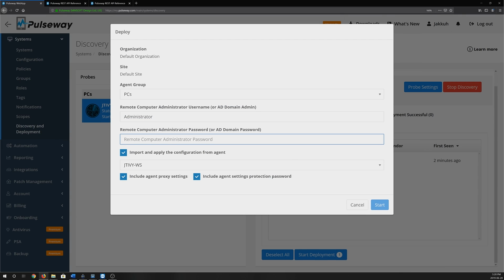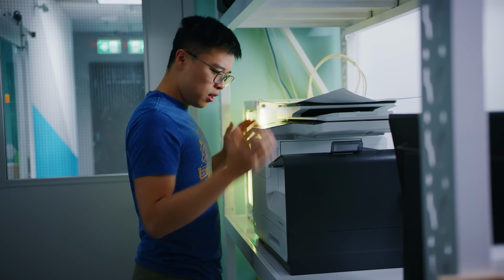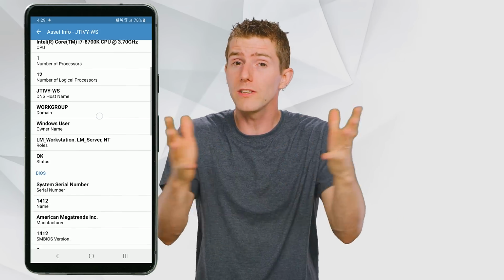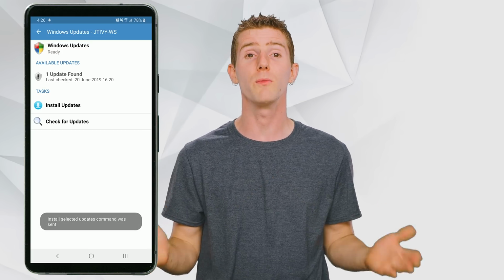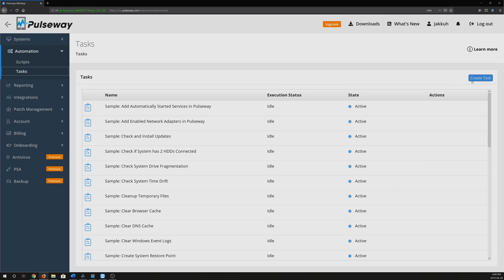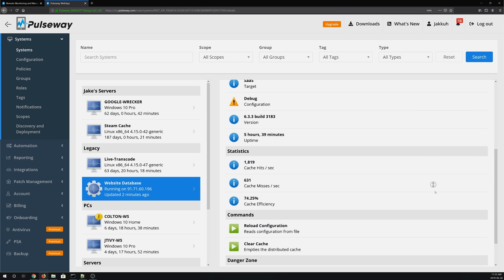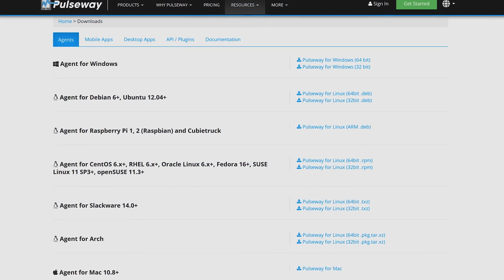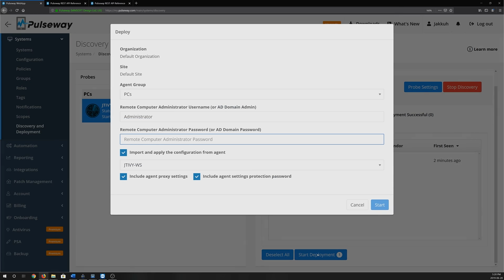Welcome to Pulseway - RMM Software